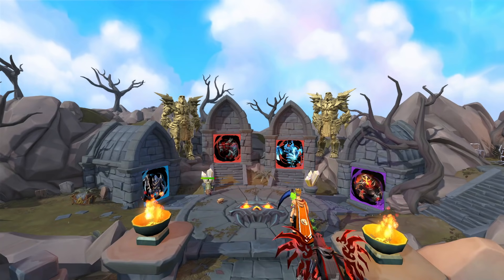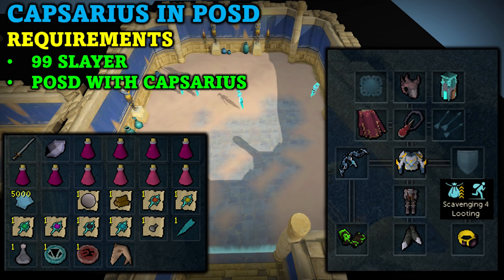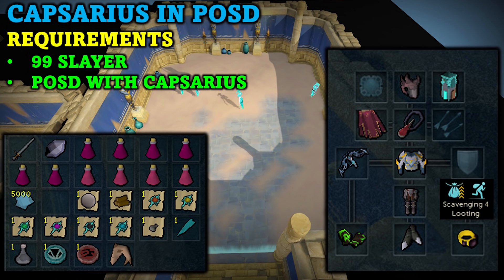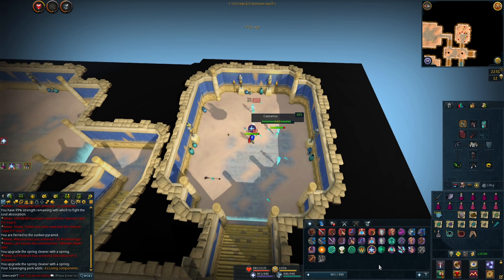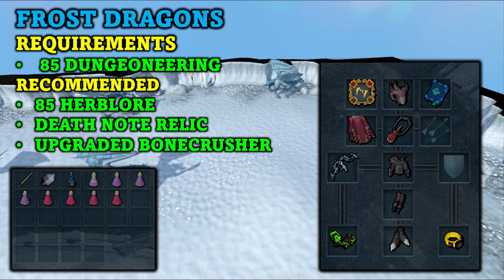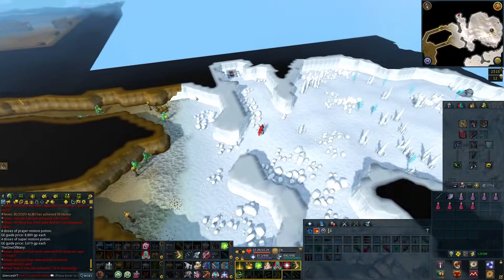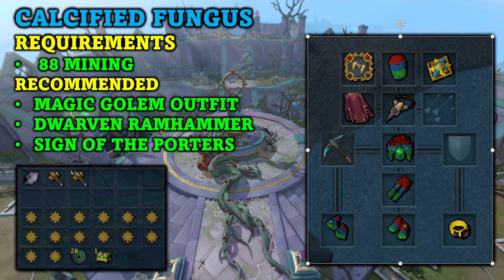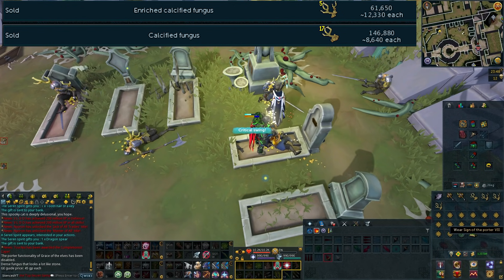3 AMAZING Buffed Money Making Methods in RuneScape 3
Hey guys! Welcome to another money making guide. In this guide I will be showing you 3 different methods that have recently gotten a buff due to the prices of these items increasing over the past week. These methods may not always be this profitable so make sure to act fast! Enjoy!

Timestamps:
00:00 - Intro
00:21 - Capsarius
04:04 - Frost Dragon Bones
06:58 - Calcified Fungus